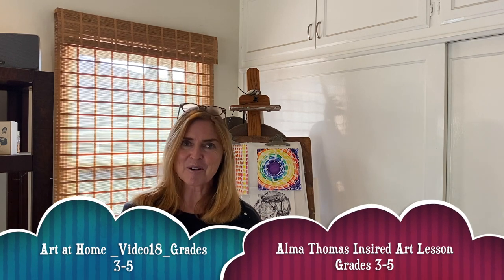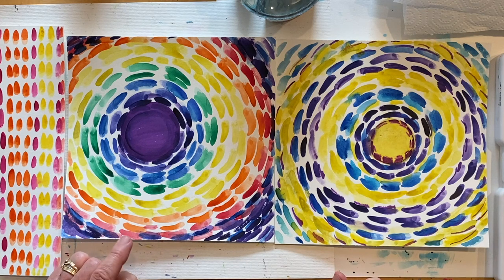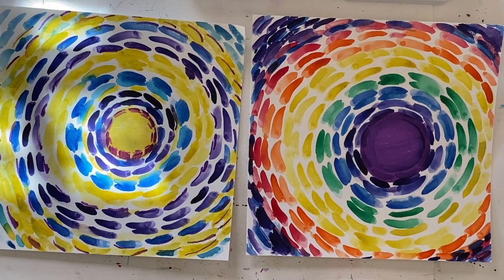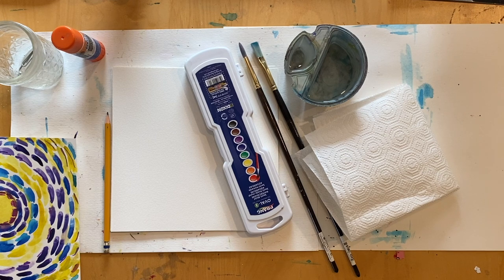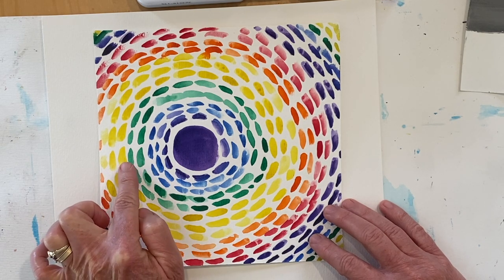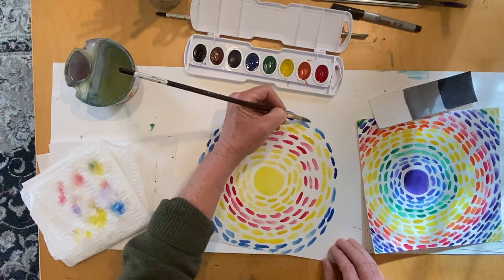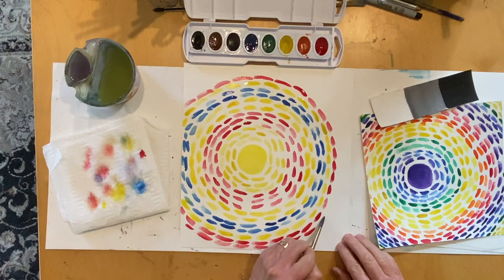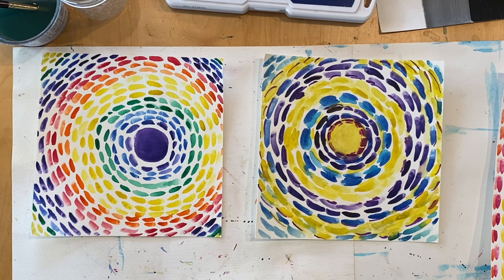Alma Thomas Inspired Art Lesson_ Video18_ Grades 3-5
Learn about famous African artist, and educator Alma Thomas. Have fun learning about color, and design through color field painting.